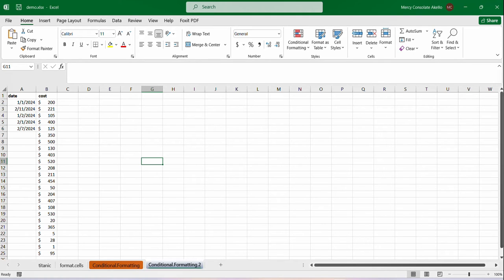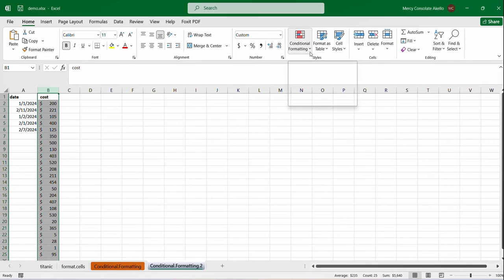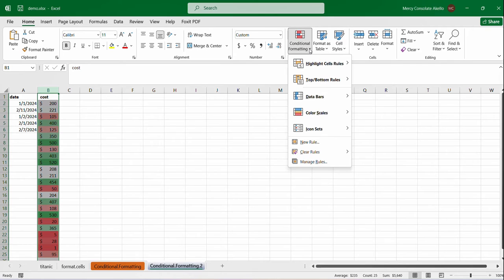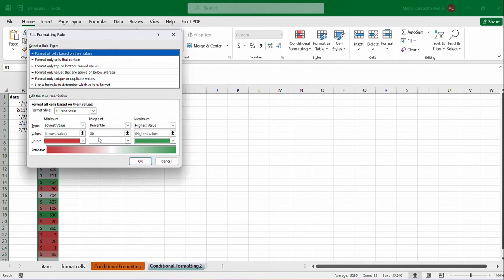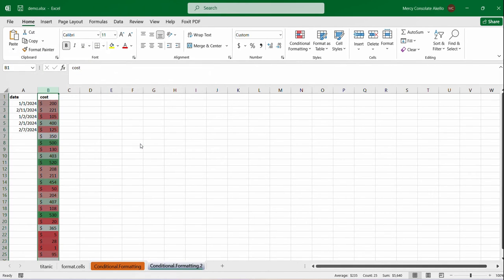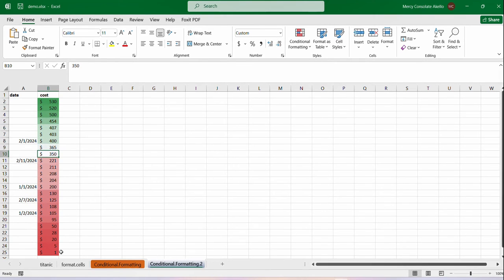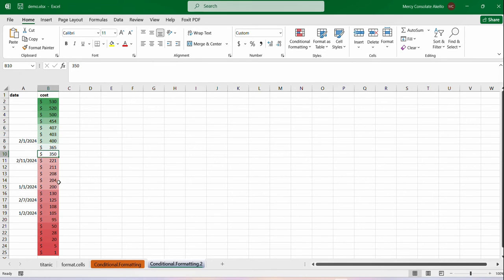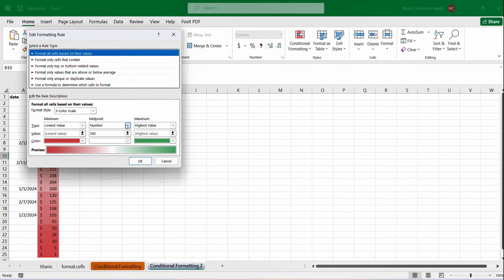Conditional Formatting in Excel: Add a Color Scale/Gradient to Show the Data Value in a Cell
Hello Friends!
In this video, I will show you how to use a Color Scale/Gradient in Excel.
You can use Color Scale/Gradient to represent a range of values in a cell.
The color shows where each value falls within that range.

Happy Learning!